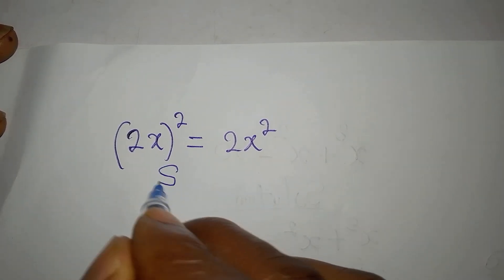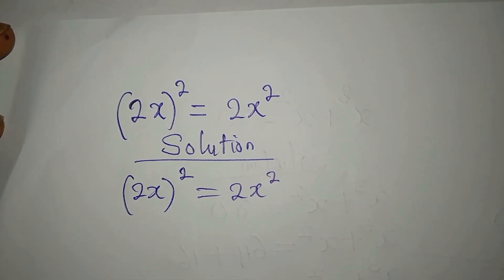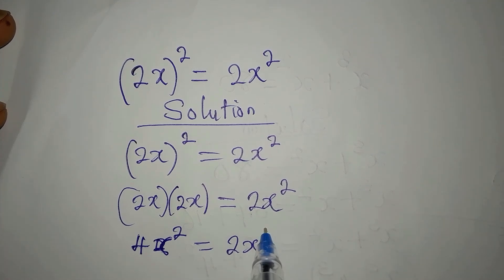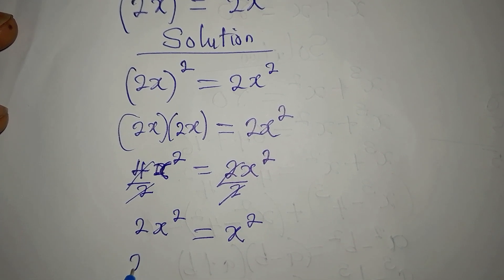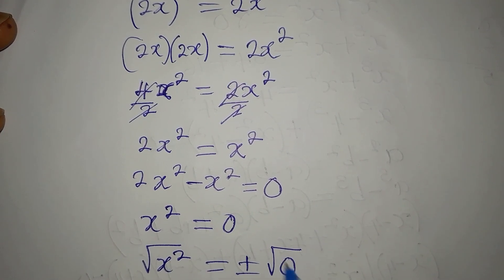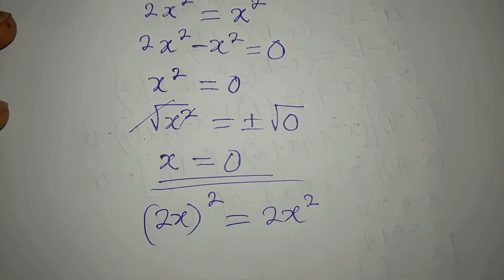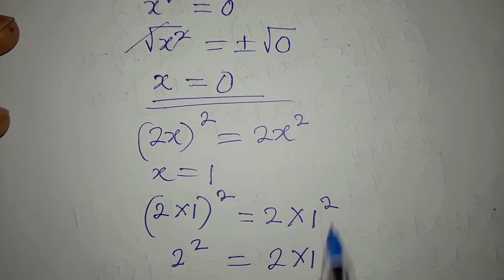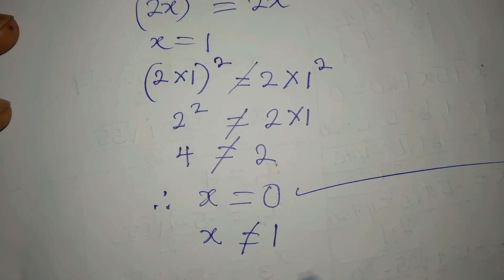Nice equation | The only solution 👍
This is beautifully solved